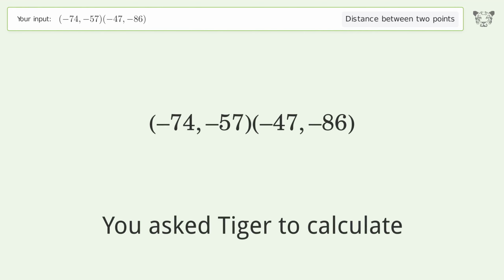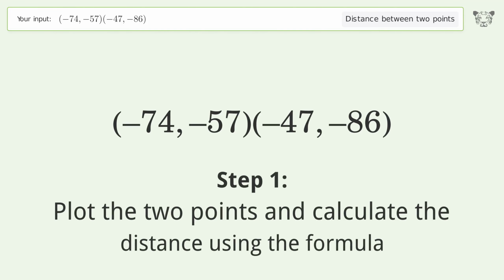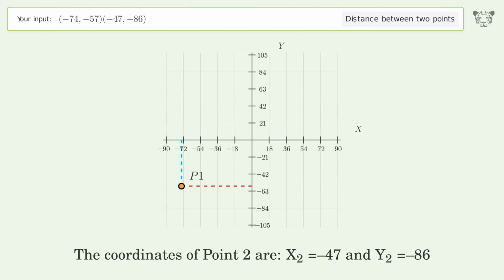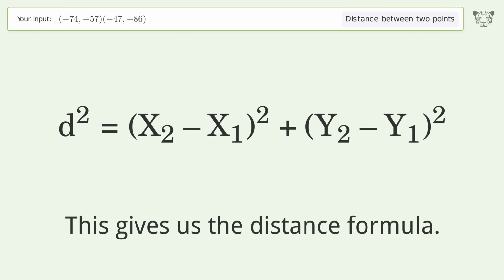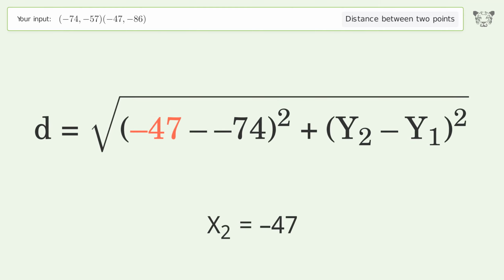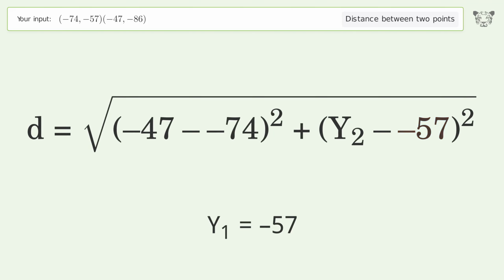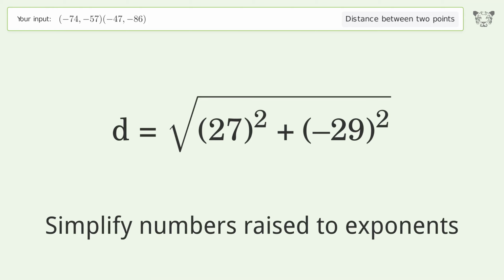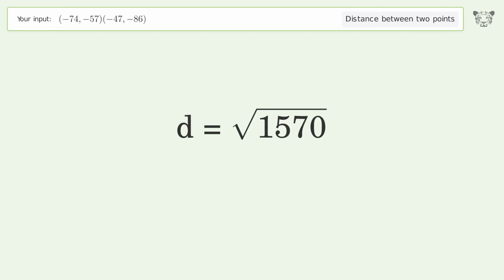Find the distance between two points p1 (-74,-57) and p2 (-47,-86): Step-by-Step Video Solution